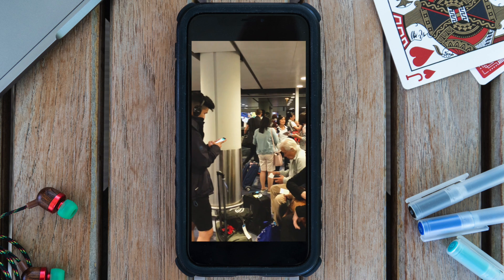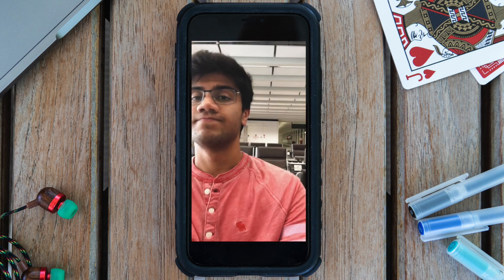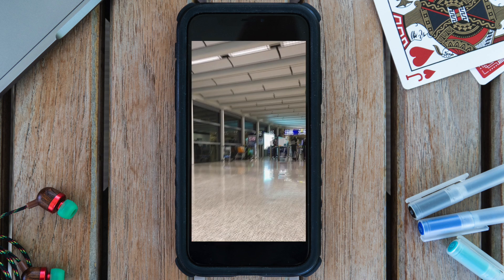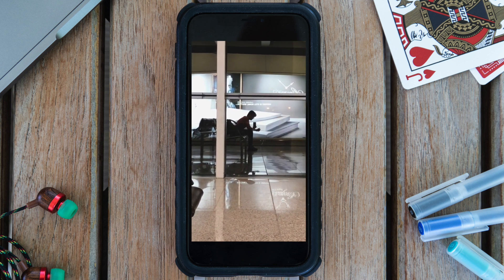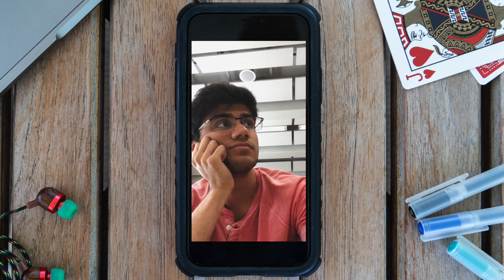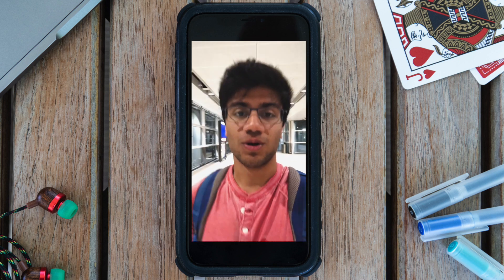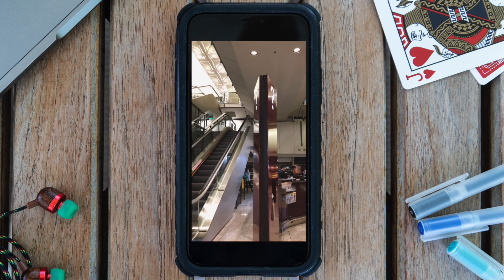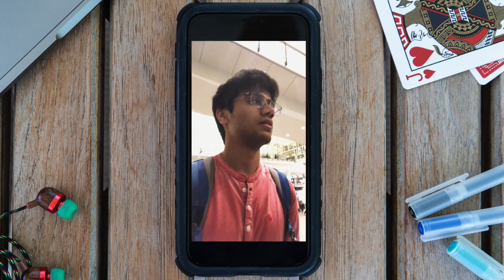Stranded in Hong Kong // Vertical Vlog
A fun little vlog I made for my Instagram story when I was stranded in Hong Kong for 11 hours after I missed my flight! Maybe I should've gone into the city rather than just jump around on the hotel bed... hmm next time.

Shot on iPhone X. Edited in Final Cut Pro.